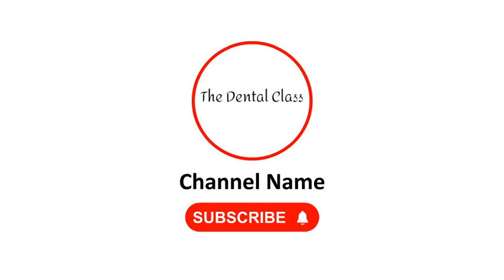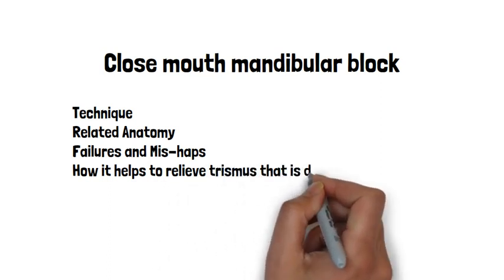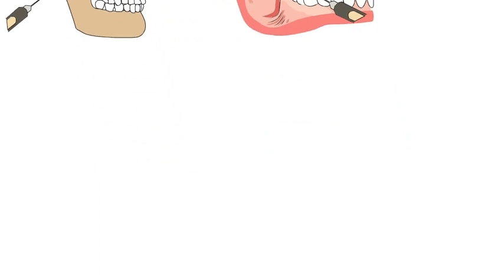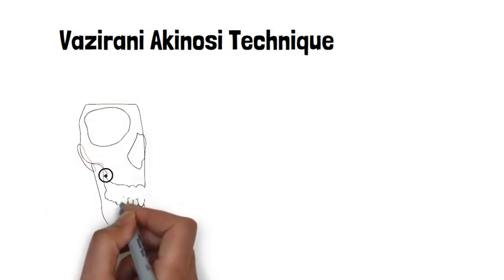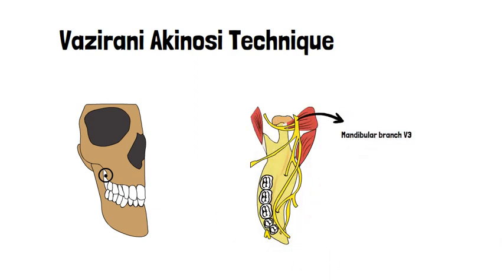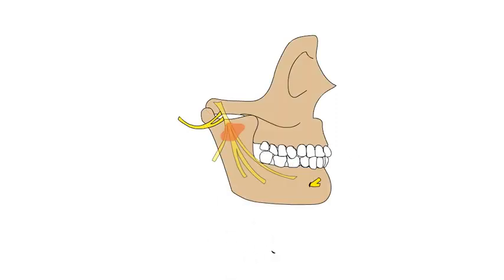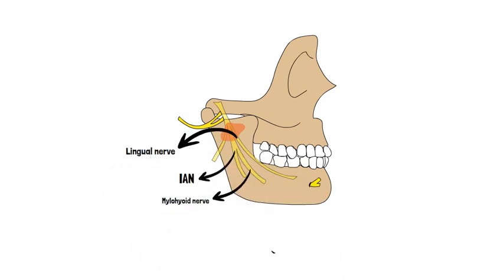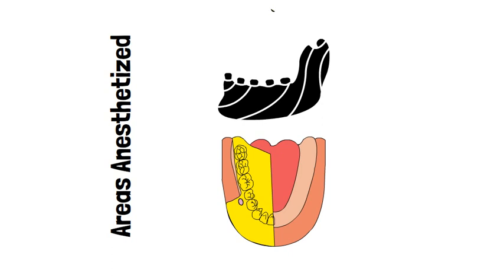Close Mouth Mandibular block | Vazirani Akinosi technique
@TheDentalClass this video explains how one can get jaw anesthetized when there is restricted/limited mouth opening (trismus).
The technique
Anatomy and
Failures and Complications